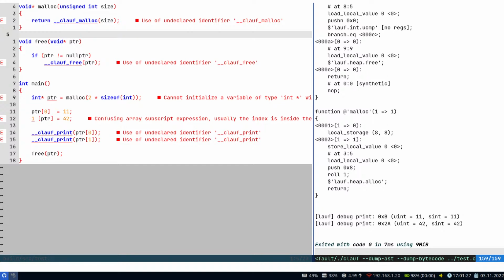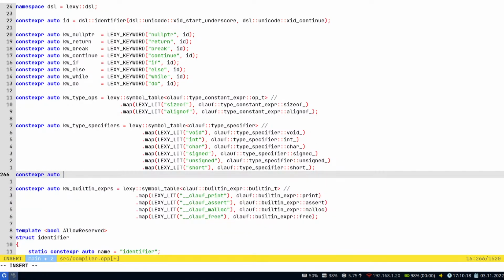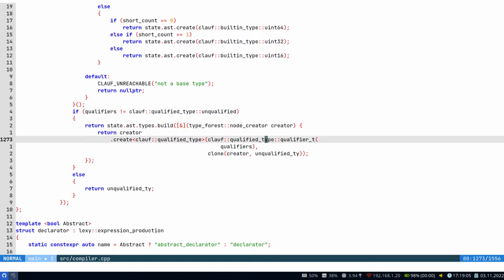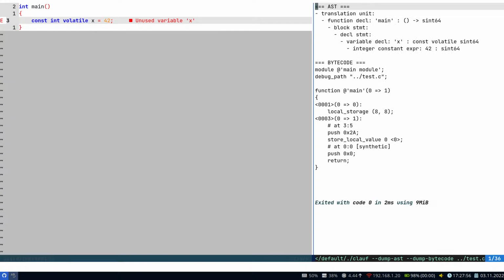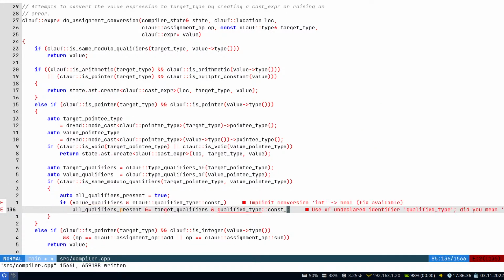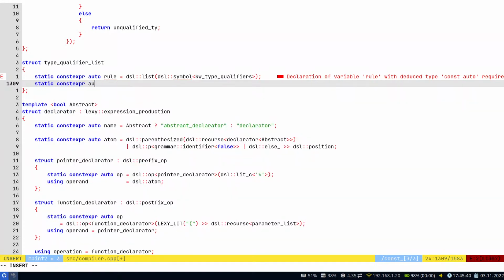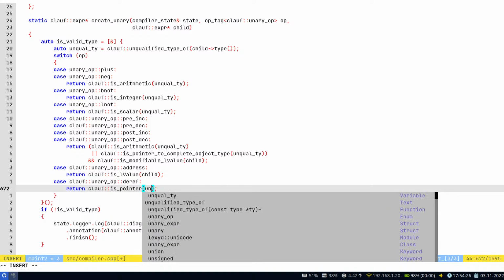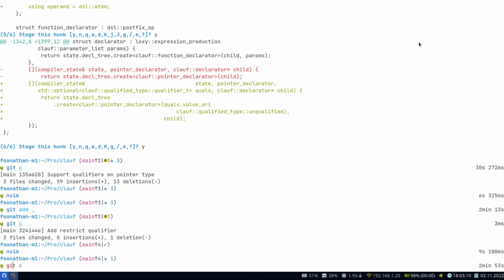const, volatile, restrict - Writing a C interpreter - Part 15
00:00:00 - Intro
00:00:45 - const/volatile
00:26:30 - Implementing their semantics
00:30:40 - Pointer conversions
00:38:45 - Printing bugfix
00:39:32 - Qualifiers on pointer types
00:56:56 - restrict